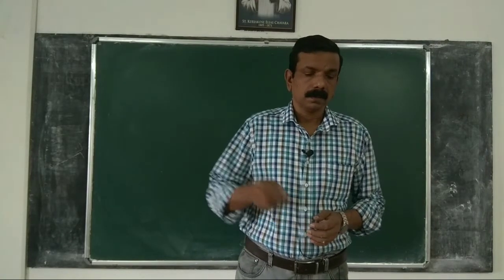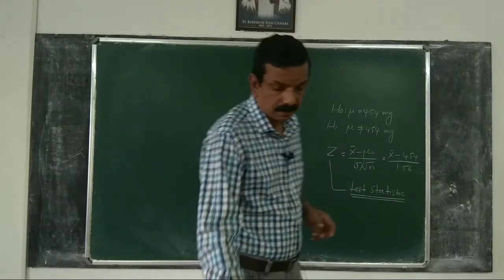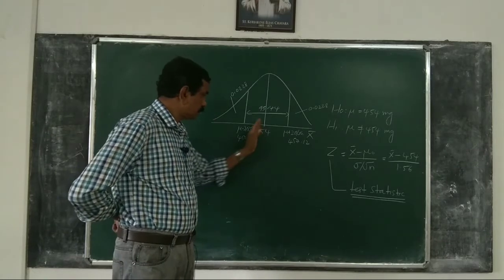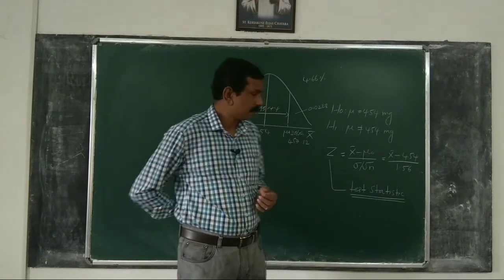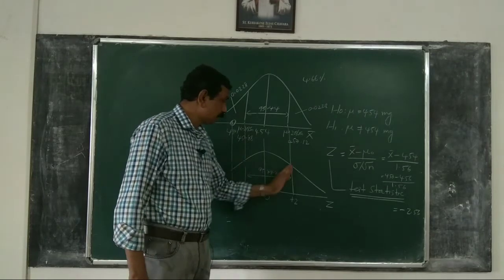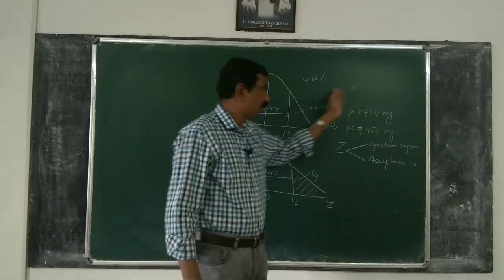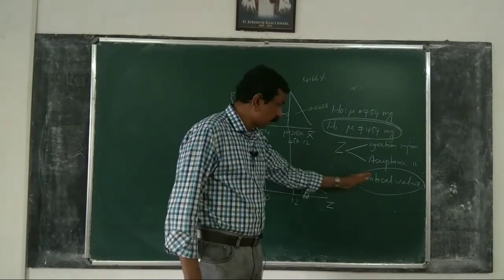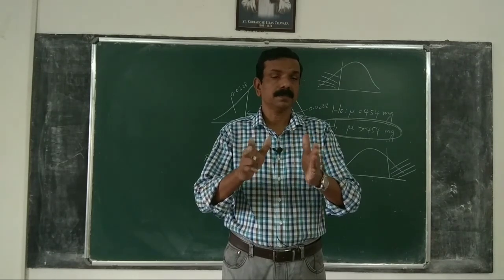Statistics 51: hypothesis testing(3)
significance of hypothesis testing